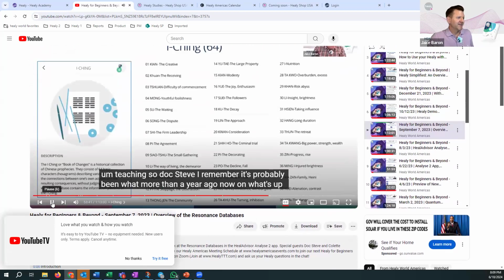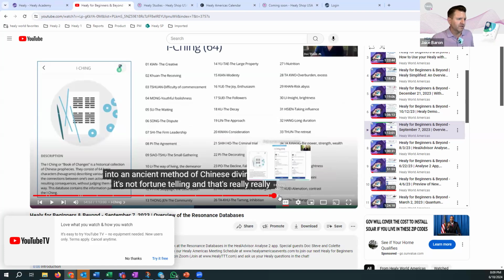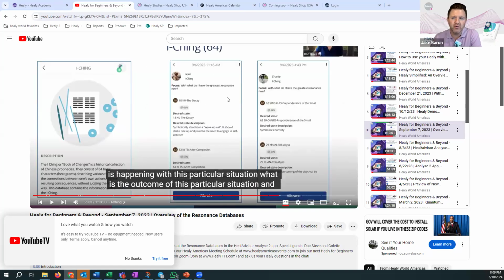Healy Tech Tip Tuesday | I-Ching Database; Using Healy on Pets; Running Analyse 2 App v. Healy 2 App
During our open chat-based Q&A meeting on June 18, 2024, we covered the topics below. Please join us live every Tuesday at 8pm EST / 5pm PST on Zoom (join and ask us your Healy questions in the chat!

3:25 Where can I find more information about the I-Ching database that's found it the Resonance module in the Analyse app?
10:20 What should I do if my HealAdvisor Analyse app stopped working (white screen) after I updated it a few days ago?
22:14 Does the Healy device use scalar energy?
33:10 Will we be discussing product during the Super Saturday on June 22nd, or is it just business-related topics?
39:05 What's the link to reset your Healy password?
39:56 My MagHealy seems to connect to the app when it's off (in position I) but sitting on the charger. Is that supposed to happen?
46:23 Tips on using a Healy device on a dog, and why it's especially important to follow the "less is more" advice.
52:21 Is there a fast way to increase the intensity to 100% in the Healy 2 app, or is the only way to increase it 5% at a time?
55:09 When may it be advisable to vibrate programs in the Analyse 2 app instead of running a program in the Healy 2 app using microcurrent?